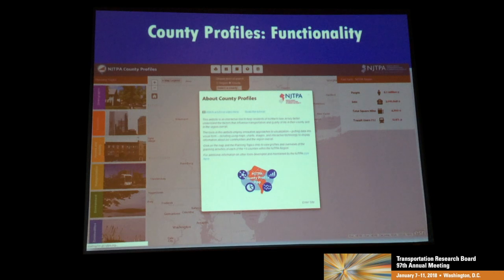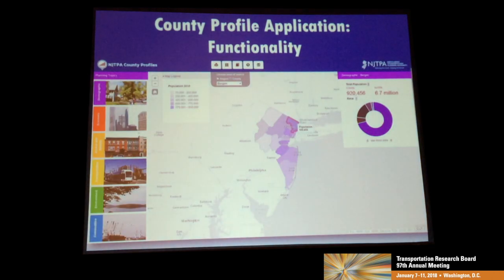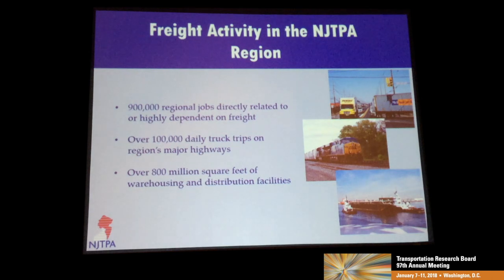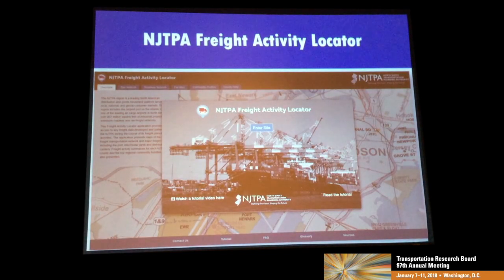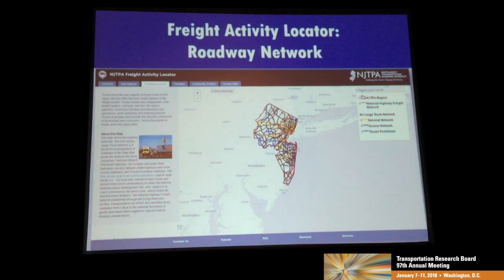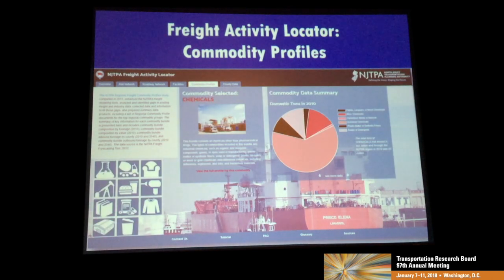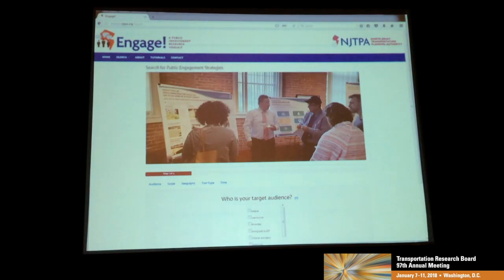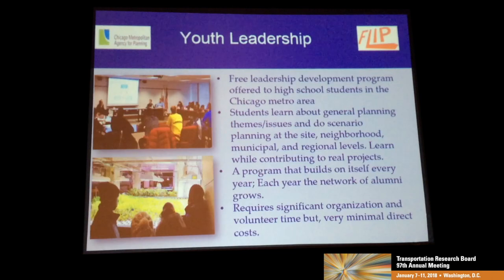TRB 2018 Tech Tools for Planning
Zenobia Fields, North Jersey Transportation Planning Authority